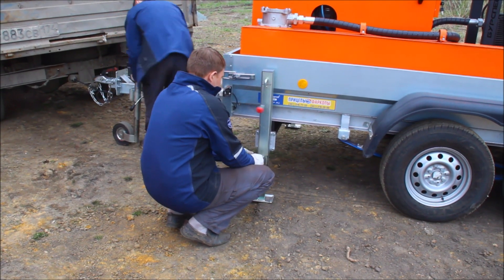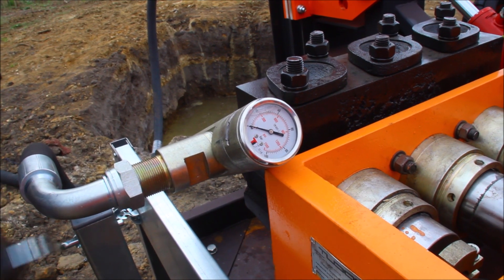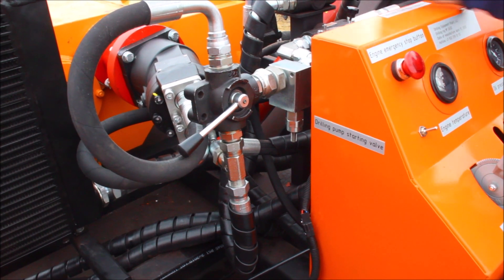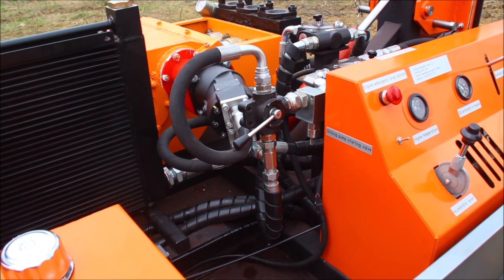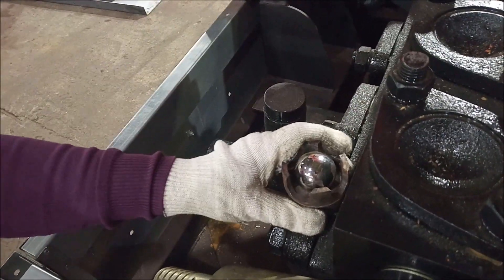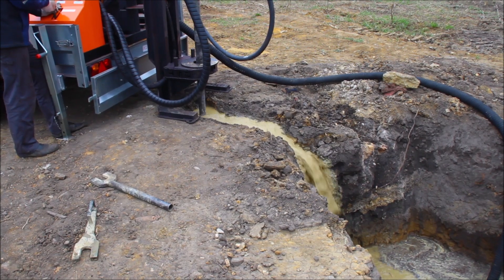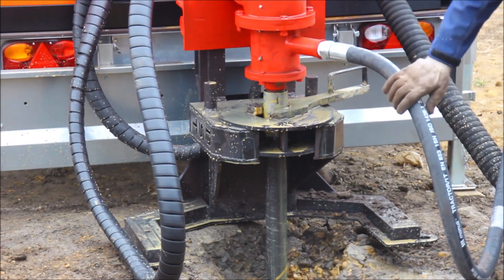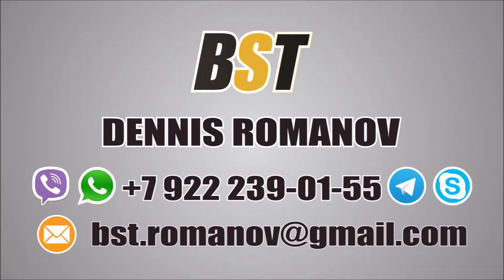How to commission and test GBU 60L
BurSpetsTehknika LLC (BST LLC). Russia, Chelyabinsk.
Drilling Equipment Plant
Hydraulic drilling rigs
URB-2A2
URB-2D3
Do you have any questions?